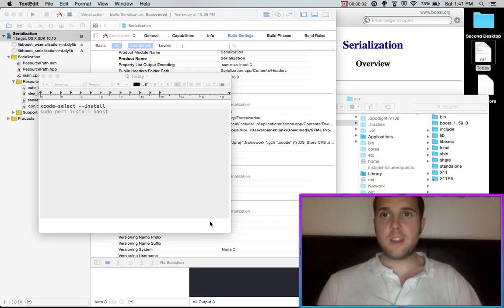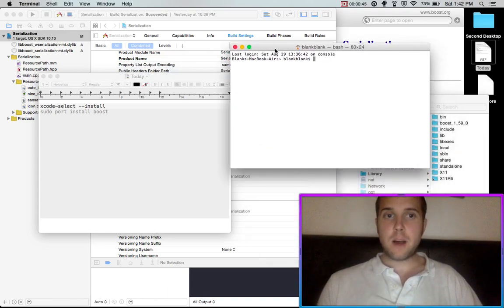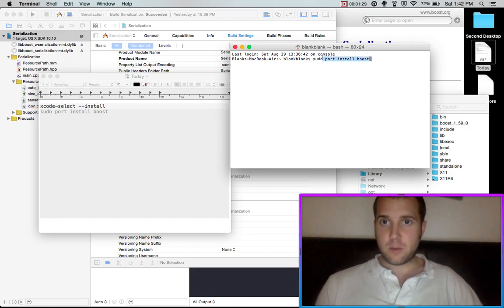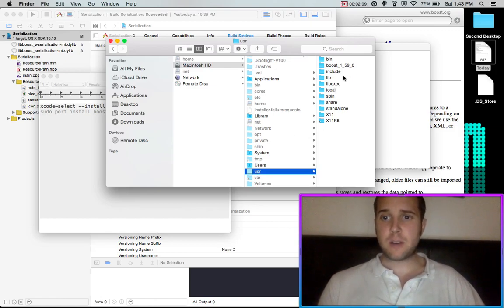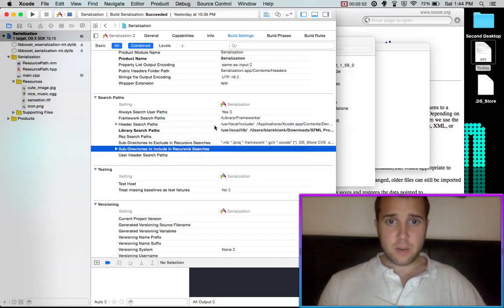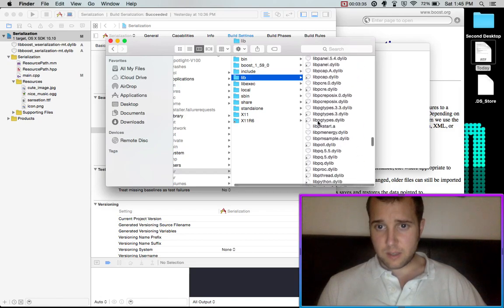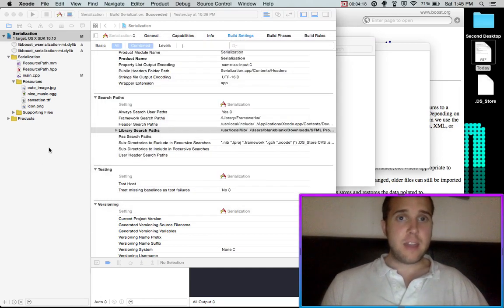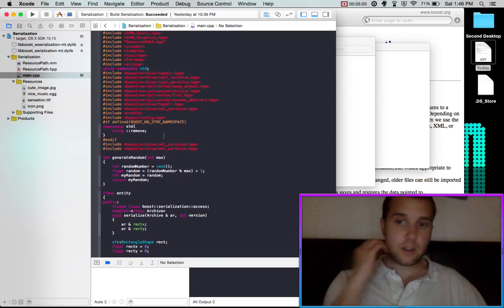How to Install Boost Libraries on Xcode for Mac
In this video I teach you how to install the Boost Libraries for the Xcode project on Mac. I had trouble figuring this out, I hope this saves you some time.
Type This into Terminal
xcode-select --install
sudo port install boost

Header Search Paths /usr/local/include/
Library Search Paths /usr/local/lib/